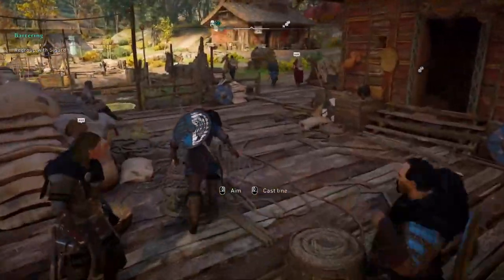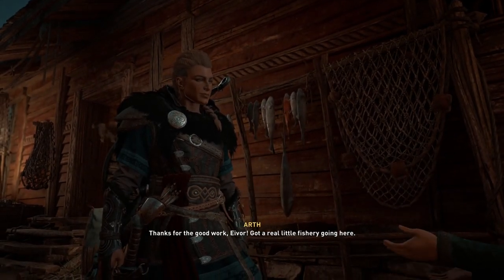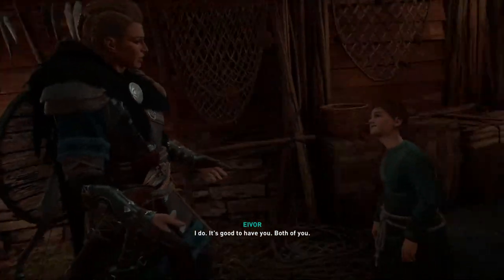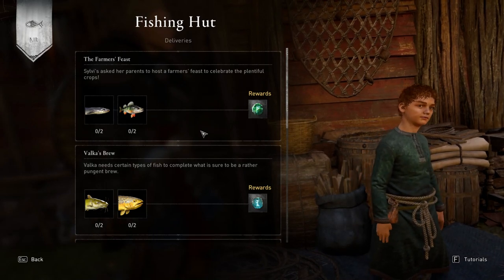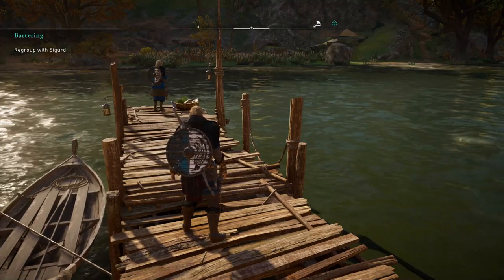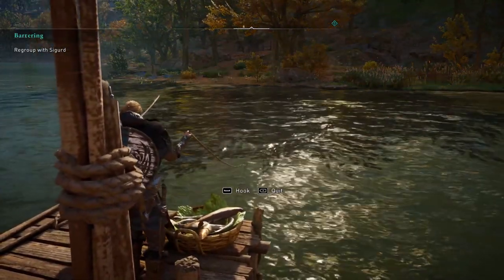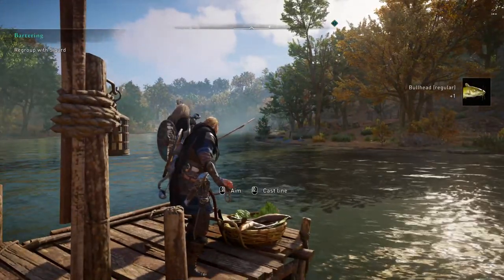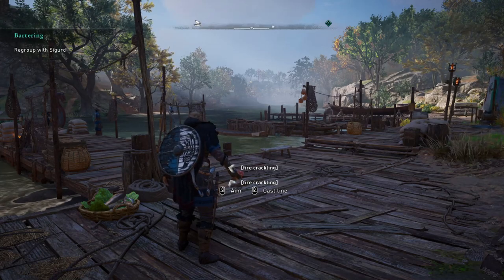How to Fish in Assassin's Creed: Valhalla (Simple Guide)